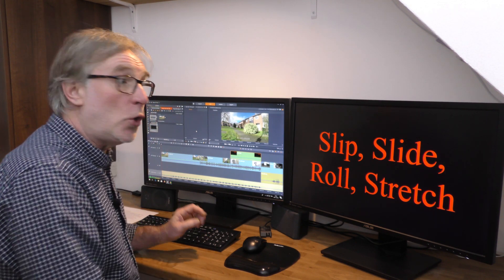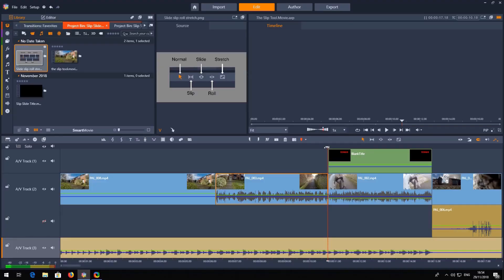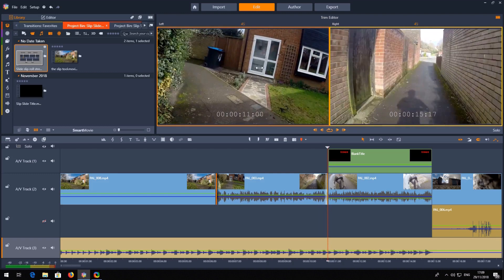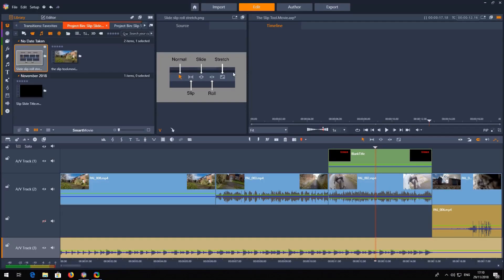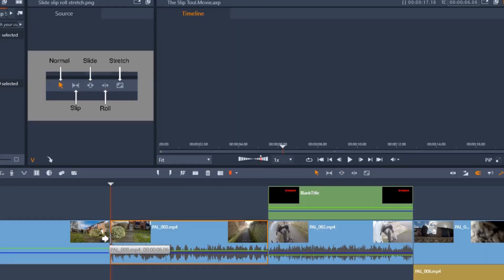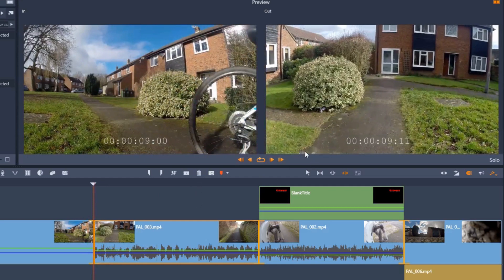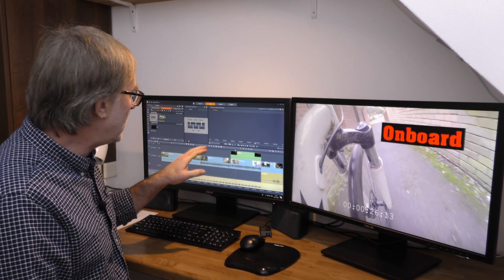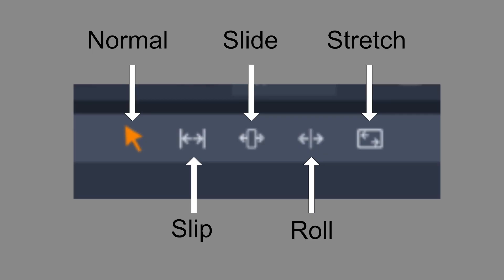Slip Slide Stretch Roll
Pinnacle Studio 22's new timeline toolbar features.